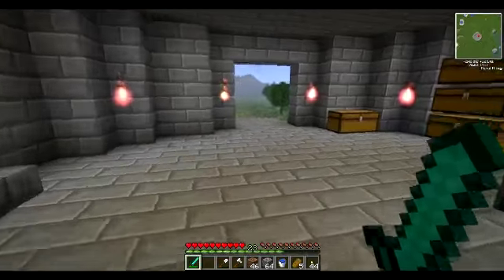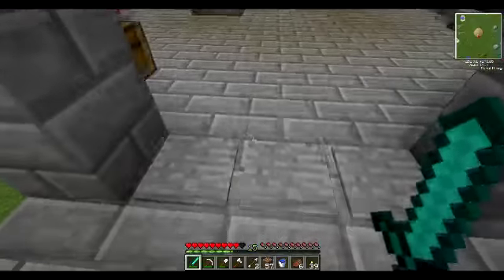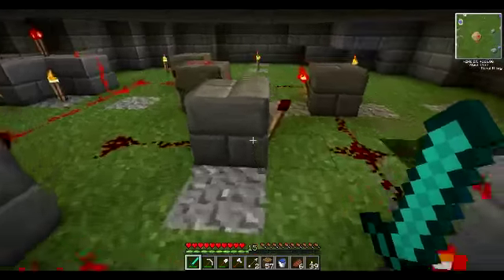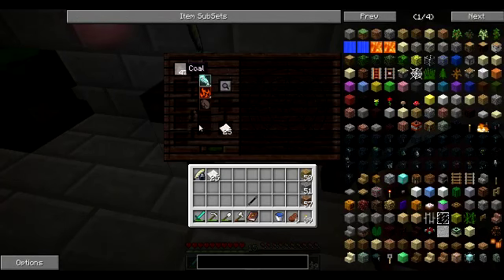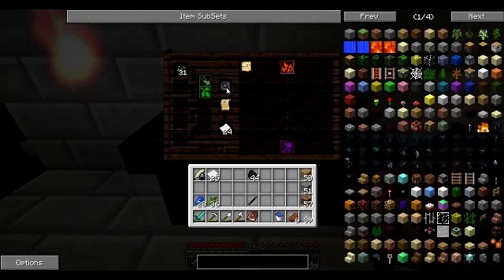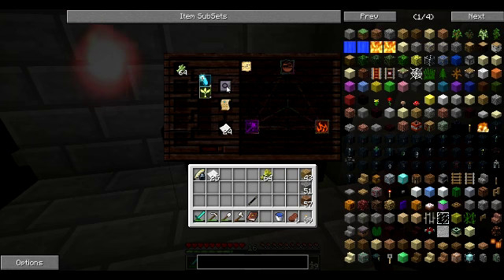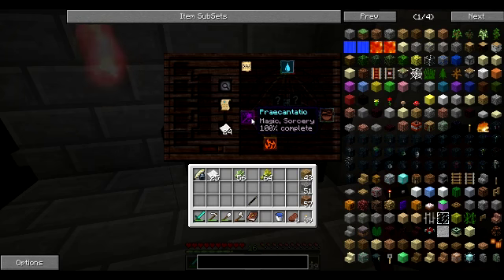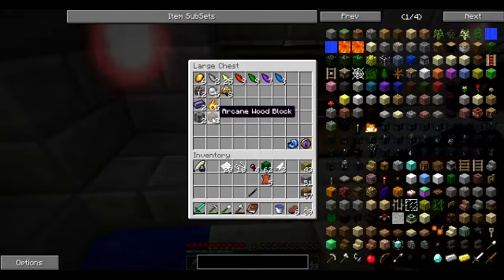Thaumcraft 3 - Part 8 - Traps, roofs, and the Unified Thaumic Field Theory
Our wizard tower is complete! Today I run through the door trap I made to keep mobs out, and the roof that took ages to make. We then move back into our Thaumic Research with the Unified Thaumic Field Theory.

I'm having some problems with my internet at the moment and won't be able to keep uploading at 480p for a while.

Check out my forum post for a list of Mods used